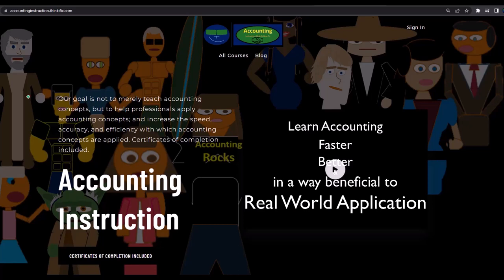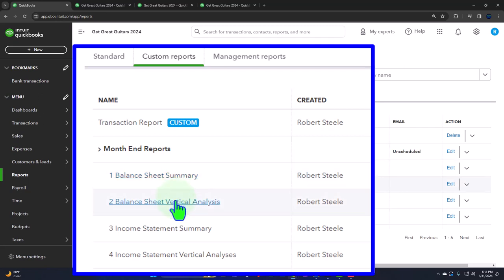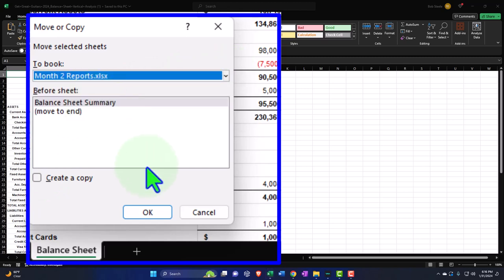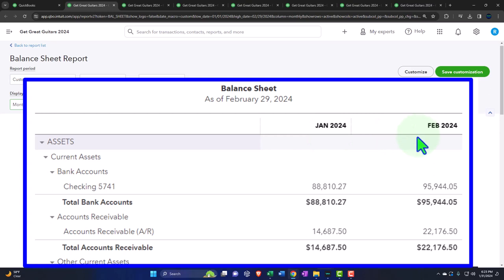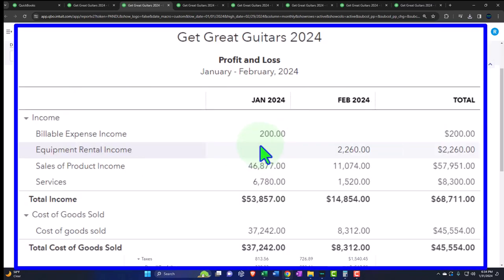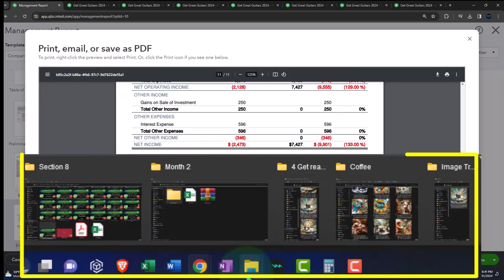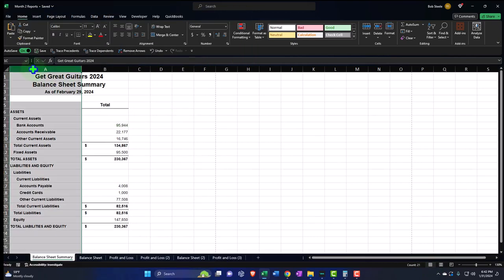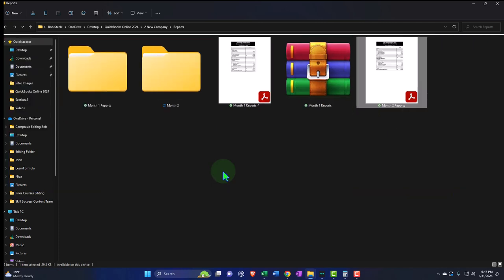Reports-Month Two-Save as PDF, Export to Excel, & Management Report 8421 QuickBooks Online 2024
Reports-Month Two-Save as PDF, Export to Excel, & Management Report